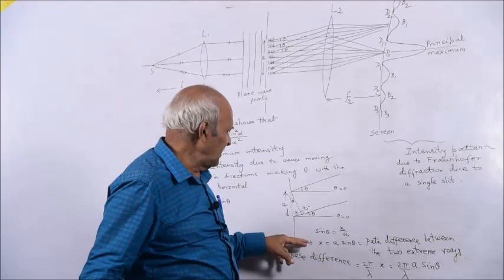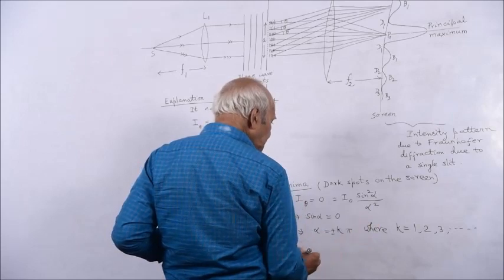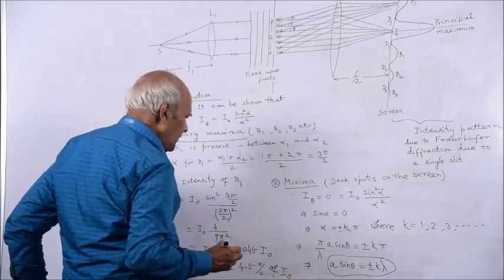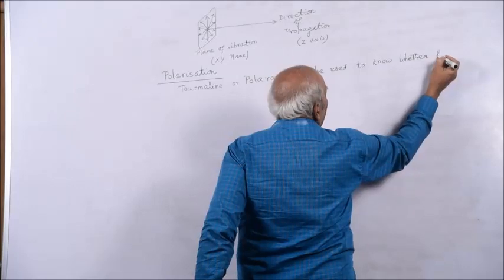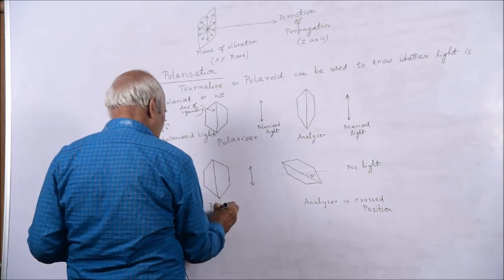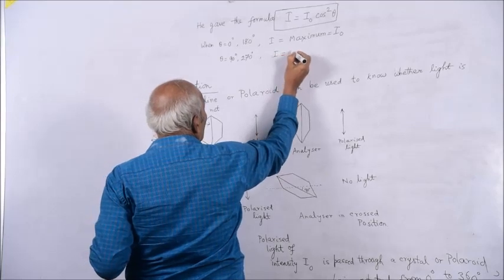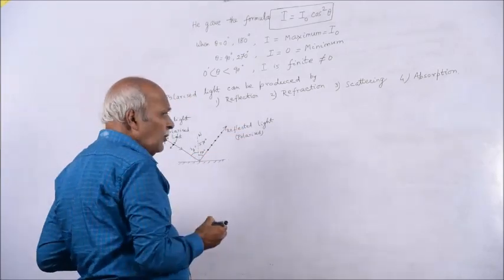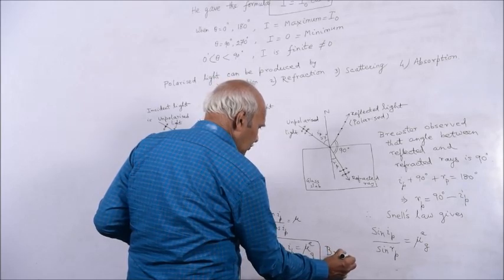Class XII Phy Unit VI 2.4